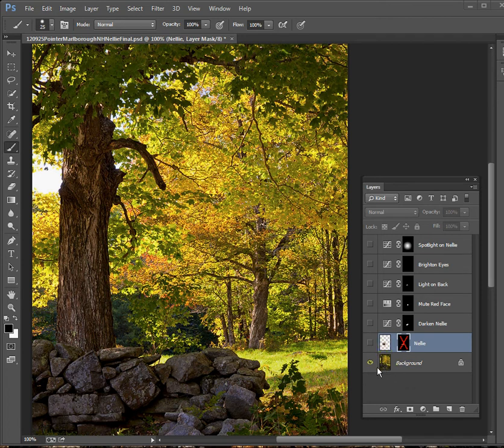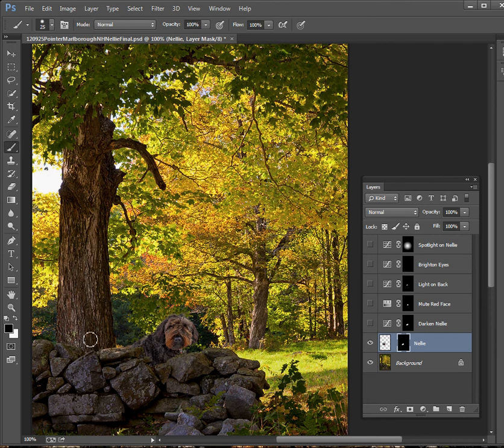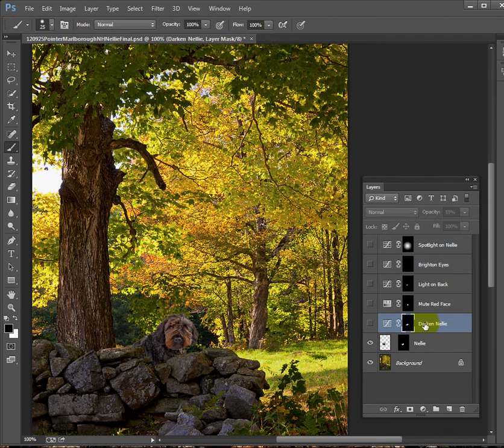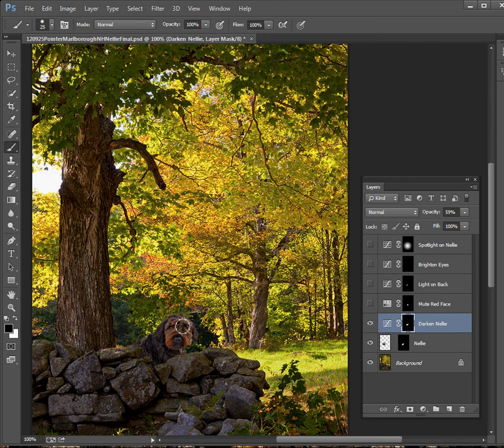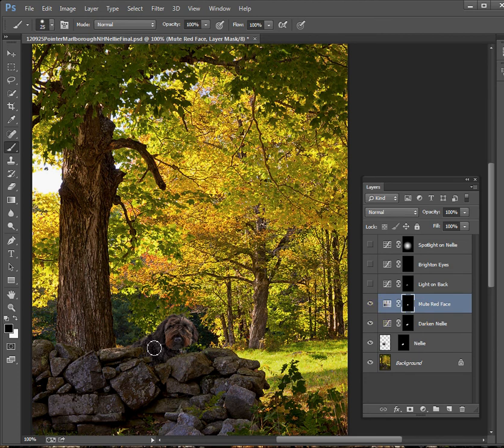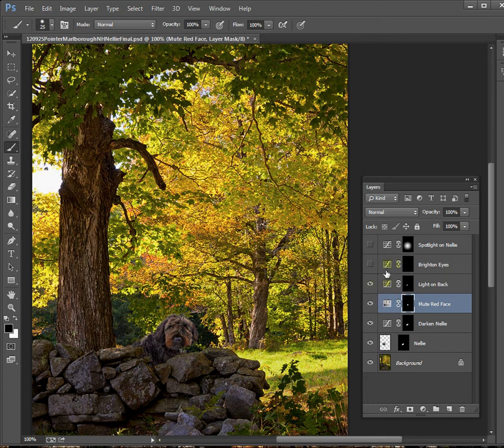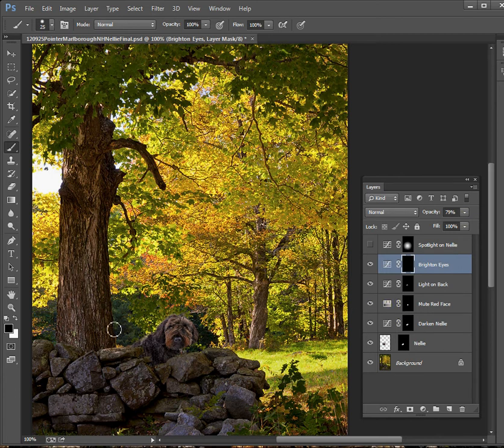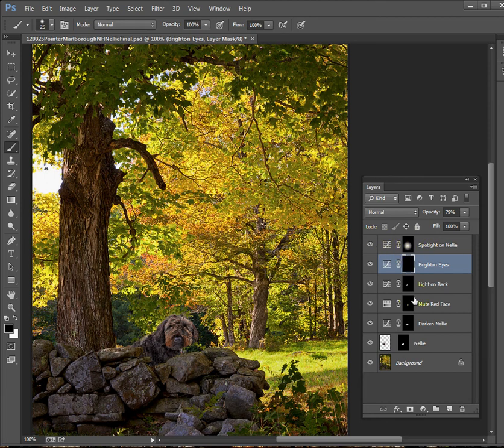The Magic of Layers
This is my first try at adding a screen capture video to a blog article.  The blog is about the amazing capabilities of Layers and Layer Masks in Photoshop